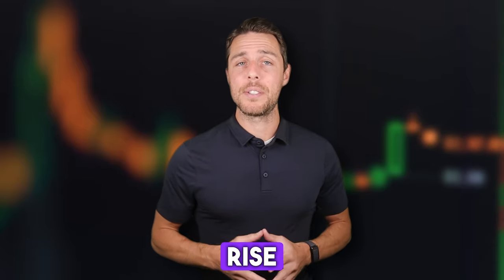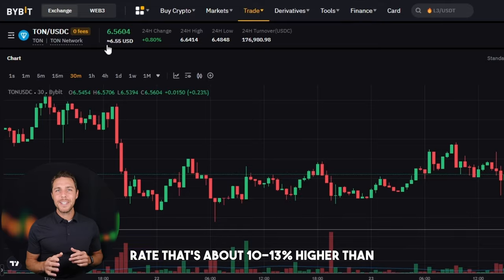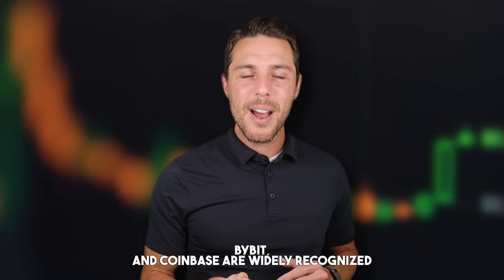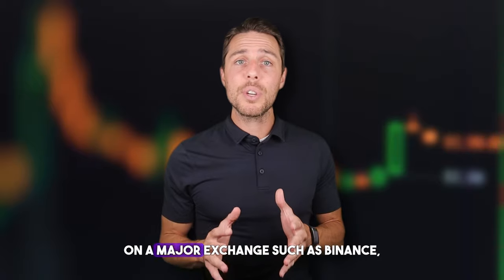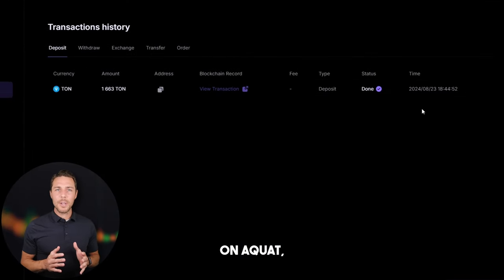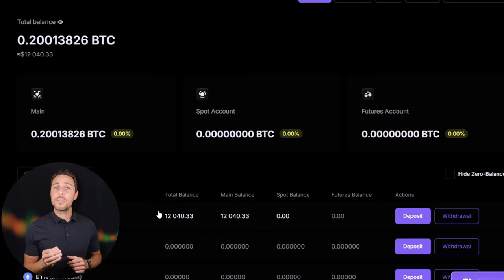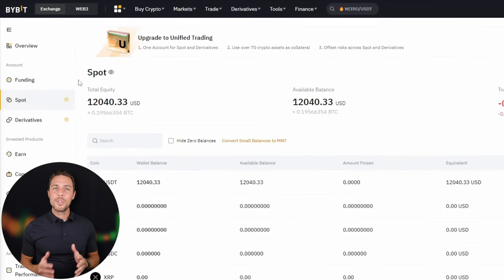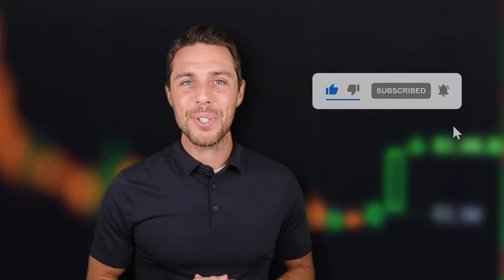*Binance Arbitrage* How I earn crypto! [GUIDE]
SELL Ton On Aquot (5000 TON without KYC)

 ! Time Stamps !
00:00 - Introduction and Greeting

00:05 - Overview of Crypto Arbitrage

01:11 - Information about Arbitrage Platform

02:05 - The best way to earn money

02:20 - Buying Ton

02:50 - Getting Ton

03:02 - Withdrawal of profit

*Binance Arbitrage* How I earn crypto!